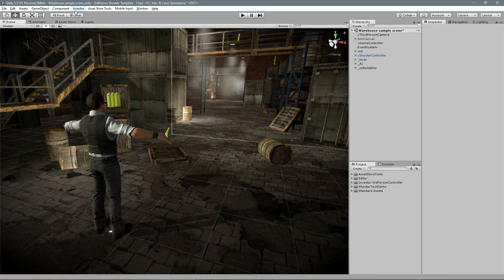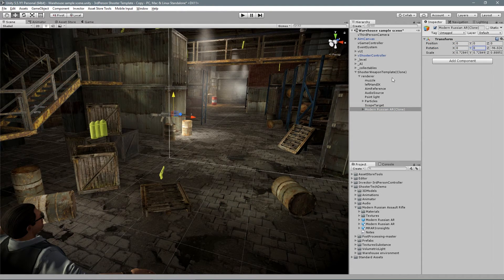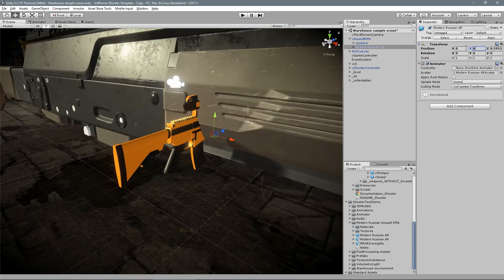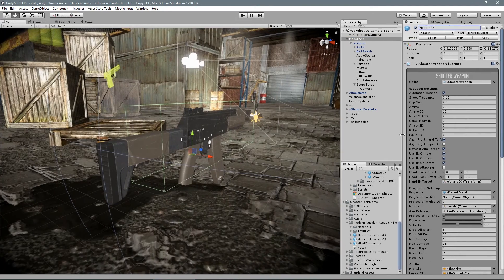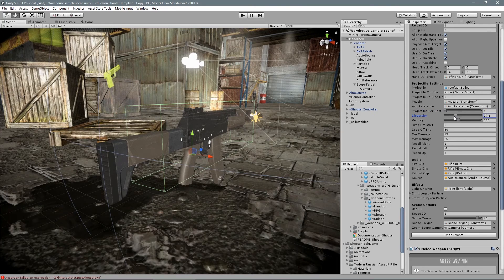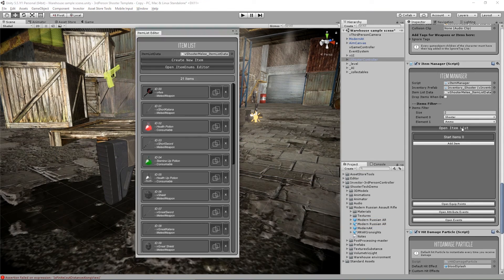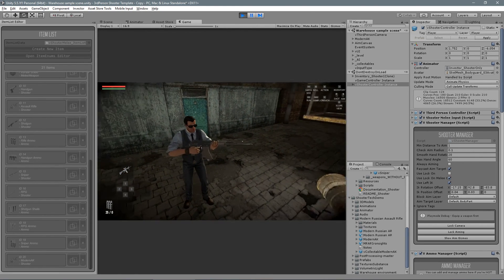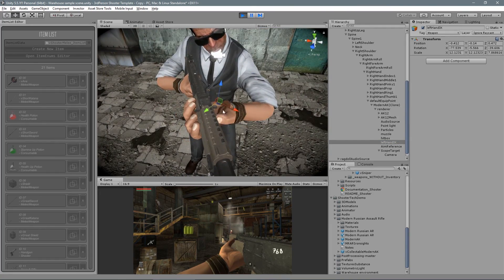#2 - Creating a new Shooter Weapon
This asset is a Third Person Controller solution for Unity that handles all the basic locomotion, melee combat and shooter mechanics so you can focus development in the rest of your game such as level design, UI and exclusive mechanics.

AVAILABLE NOW!

Basic tutorial on how to setup a new shooter weapon using the Invector Shooter Template v1.0 for Unity 5